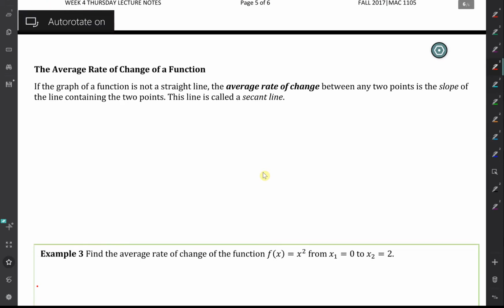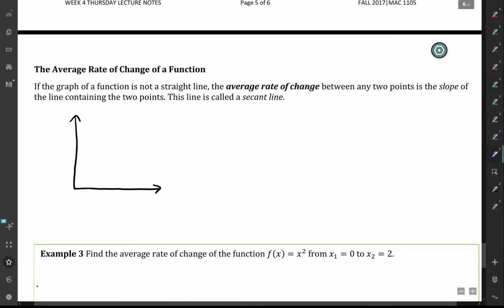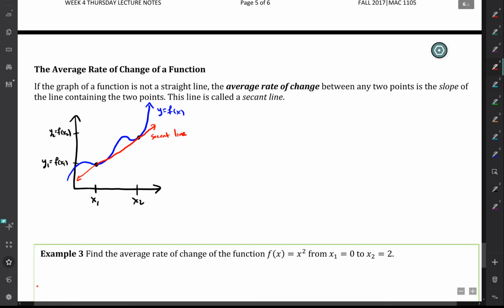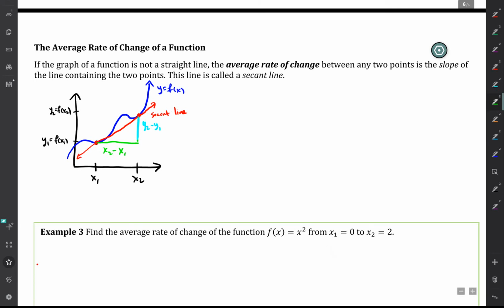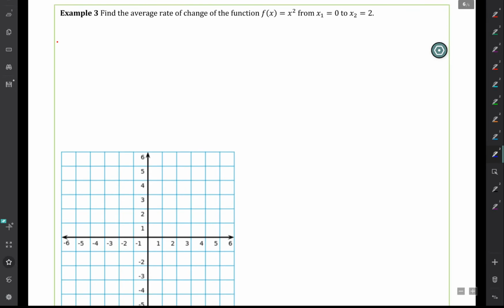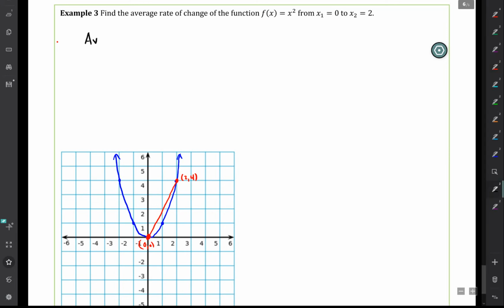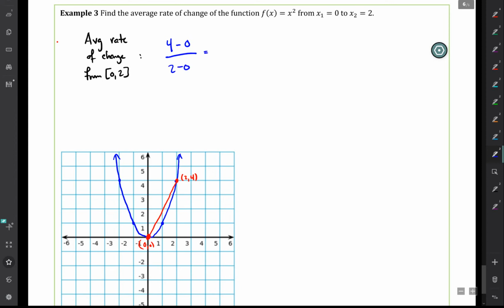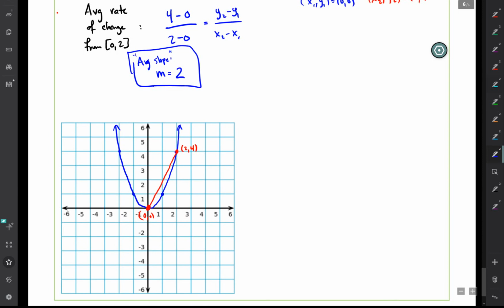College Algebra Week 4 Thursday Video 7